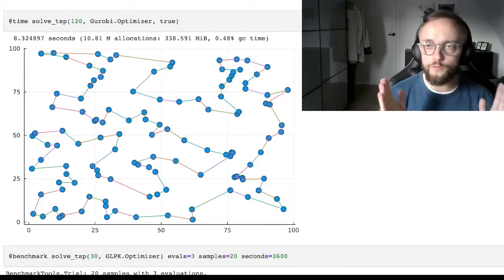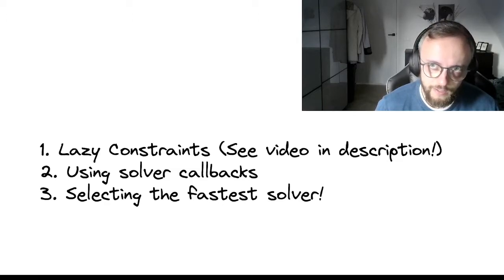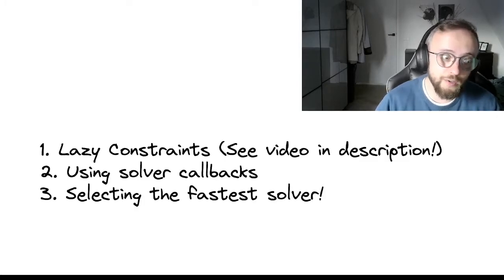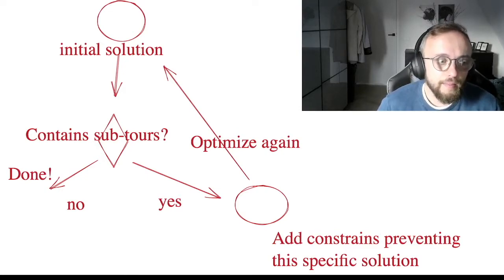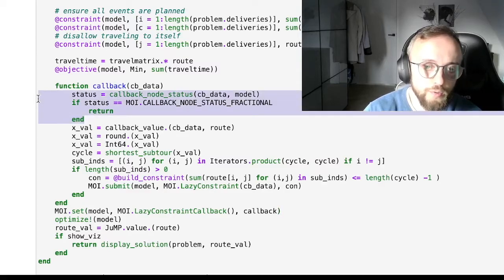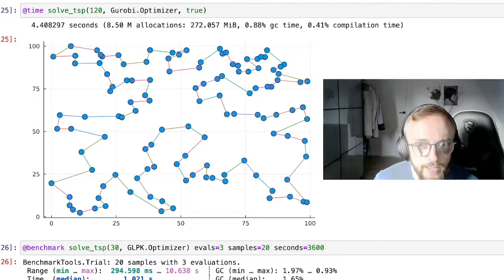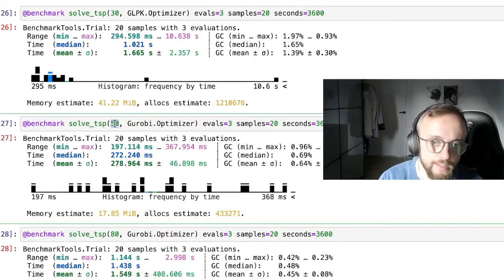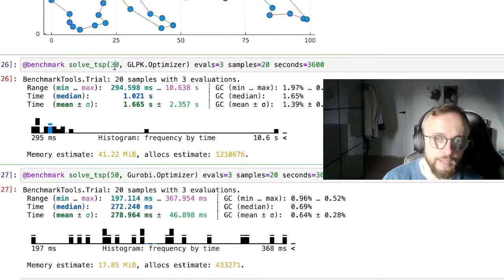Solving 120 nodes TSP with JuMP in seconds